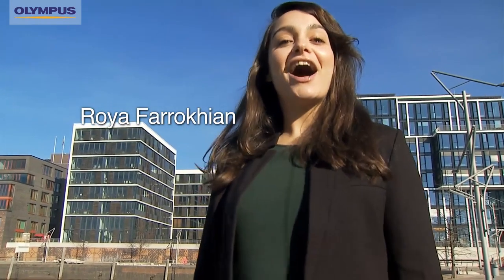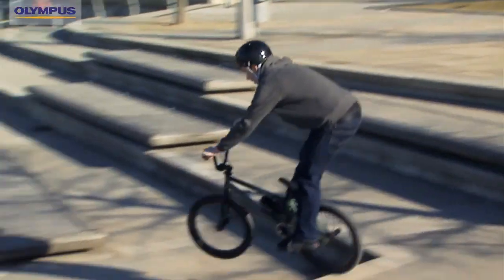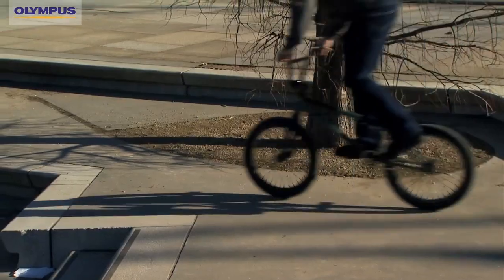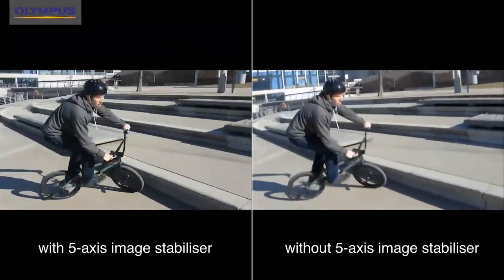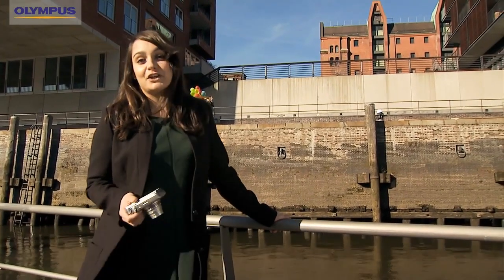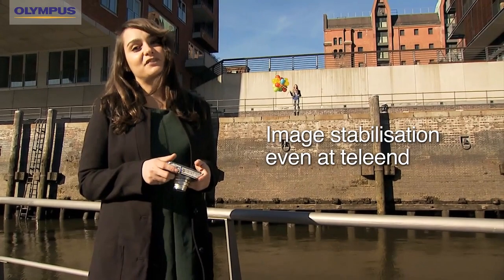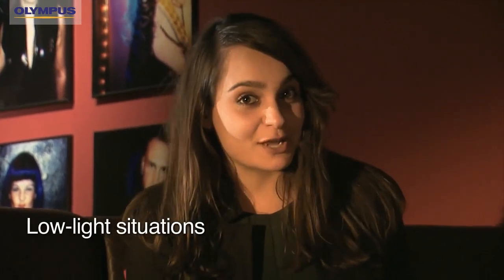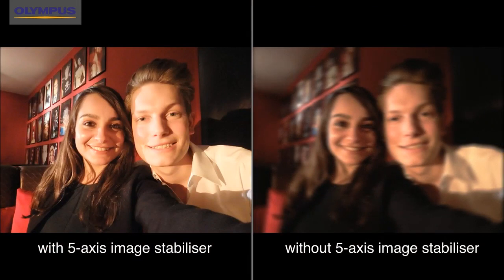5-axis image stabilisation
Explanation of 5-axis image stabilisation and it's benefits, e.g. sharp images/movies under shaky shooting conditions, in tele zoom without a tripod or despite low light conditions